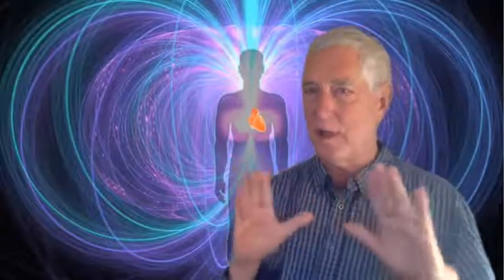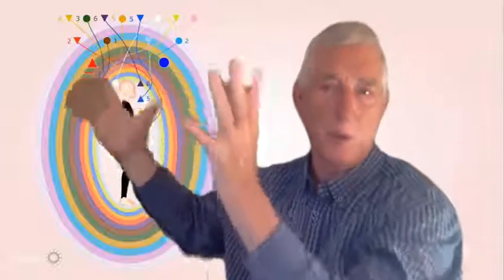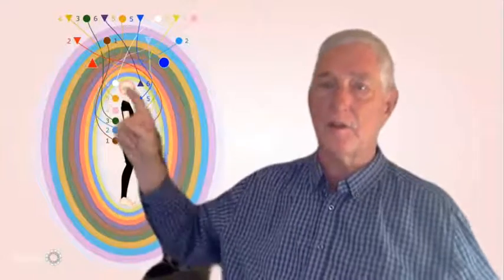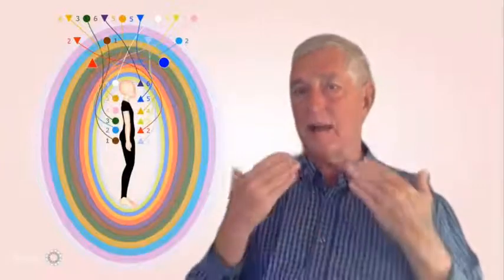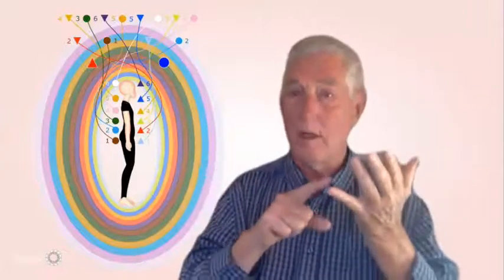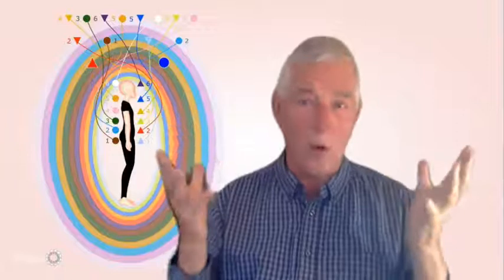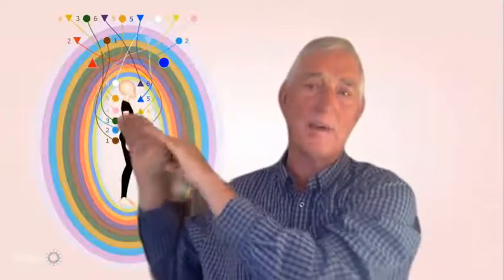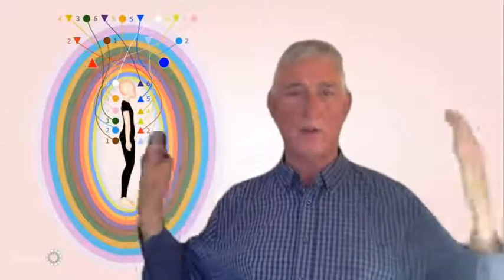20211026 - PERSONAL EXPERIENCES OF THE 2nd MONTH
The RAYID MODEL is about permanent research of the Divine Design for the Human Soul.

All the contents are shared as gifts.
You can find other Rayid materials or support the continuation of the gifts worldwide through: